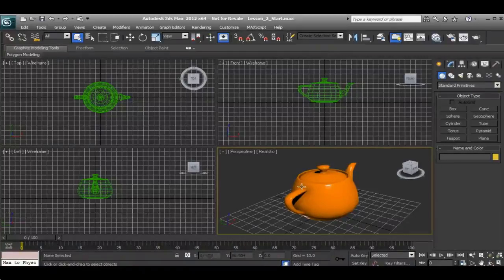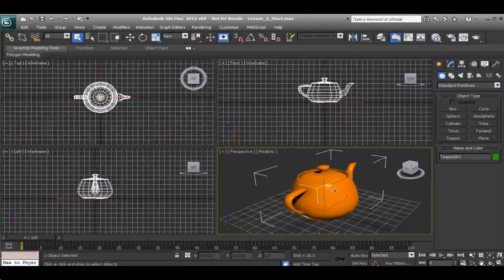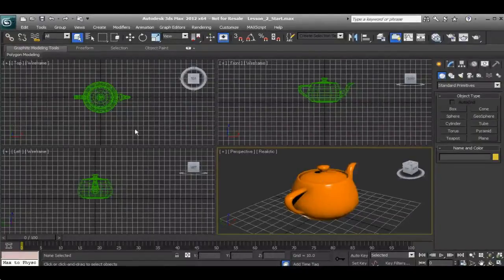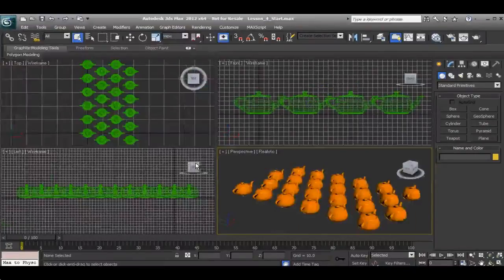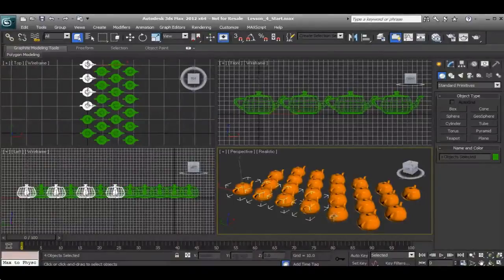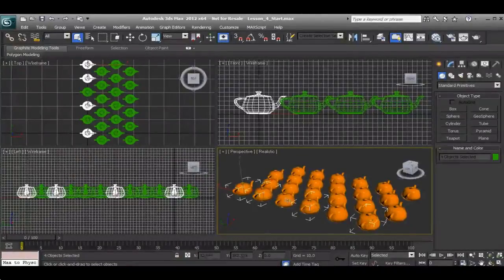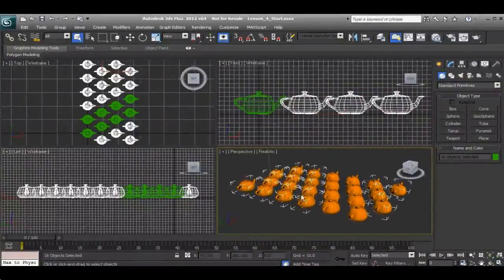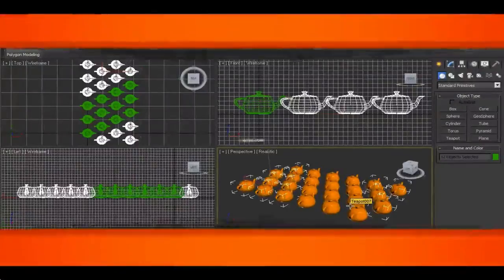4 Making selections in 3ds Max